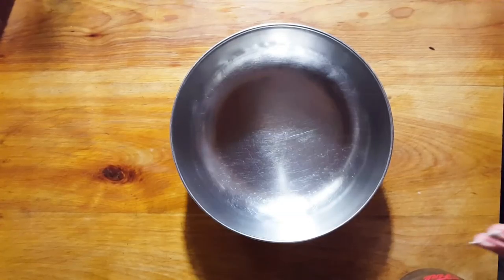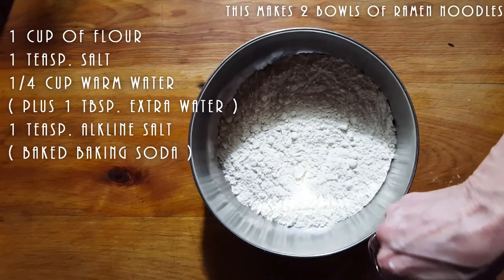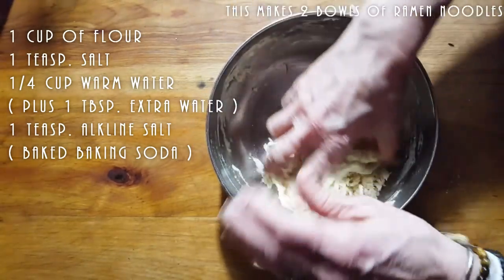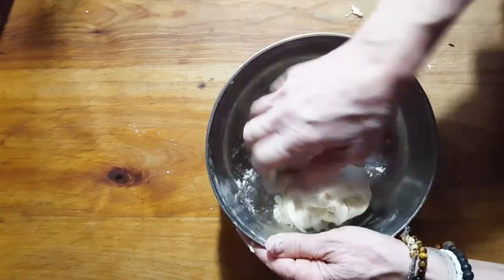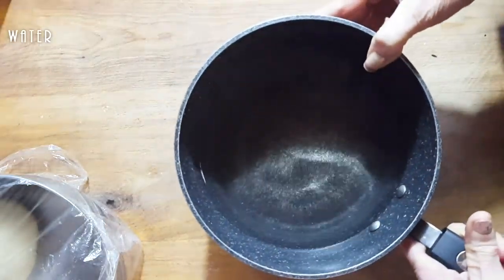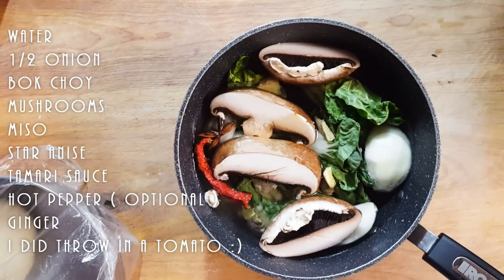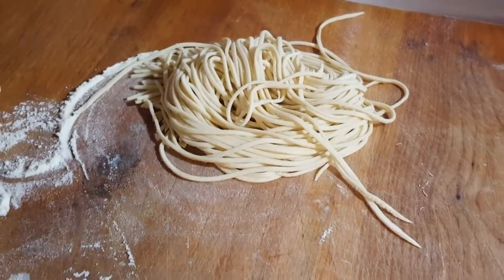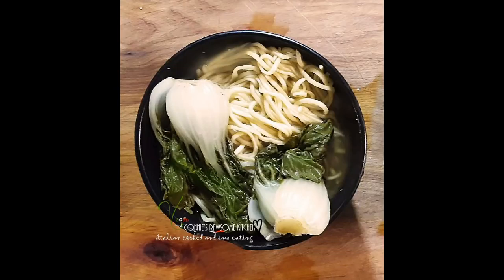HOMEMADE VEGAN RAMEN NOODLES | Connie's RAWsome kitchen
HOMEMADE IS ALWAYS BETTER AND HEALTHIER!

MONTREAL, QUE.